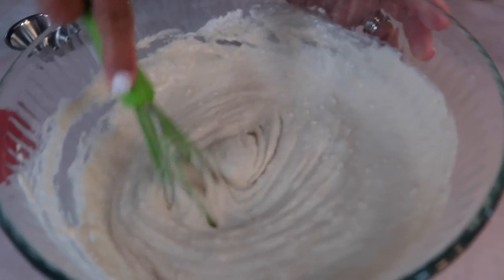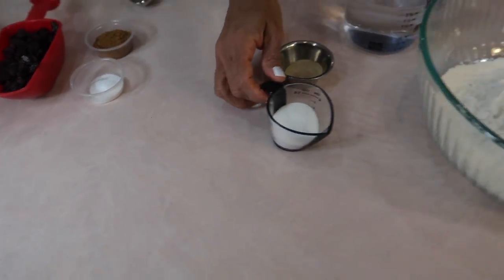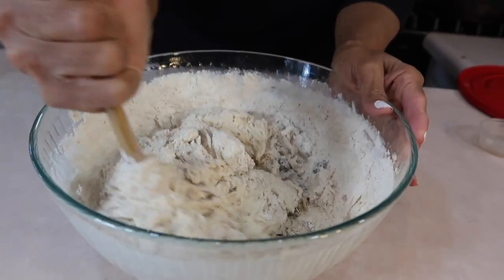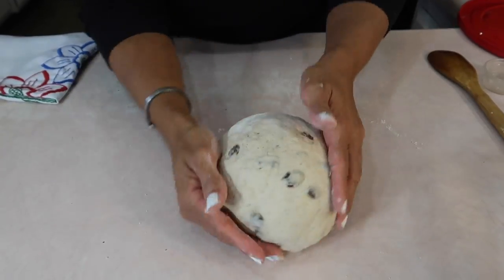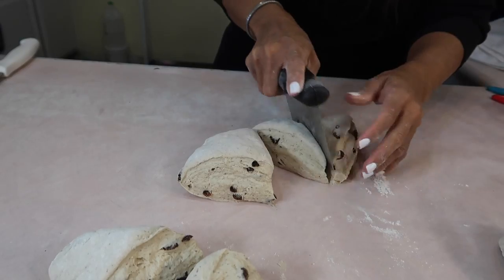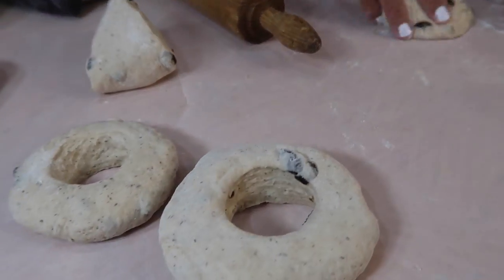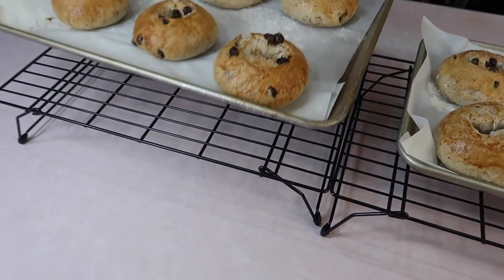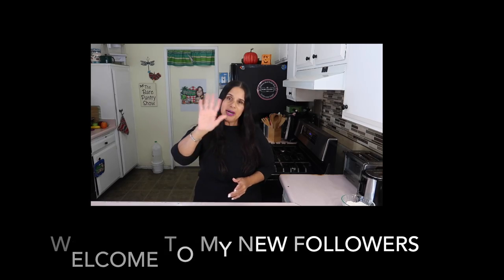How to Make Cinnamon Raisin Bagels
Bagels are a bread that is made with yeast that is boiled for a short time first the baked. It is steeped in Americana and it's believed that they made their way to New York in the 19th Century, but goes back to the Jewish communities in Poland. There bagels are ready in just under 3 hours.